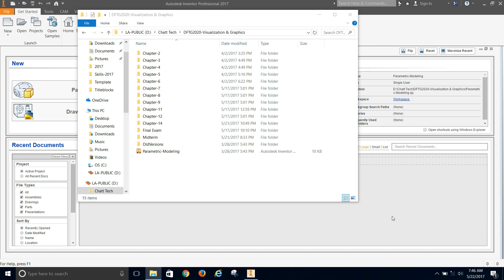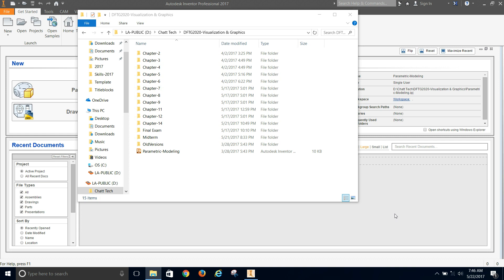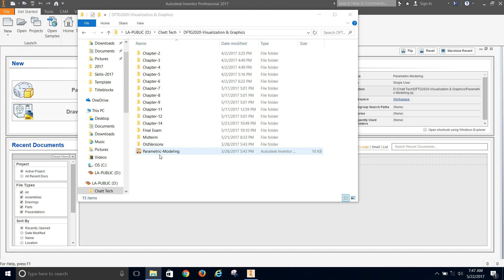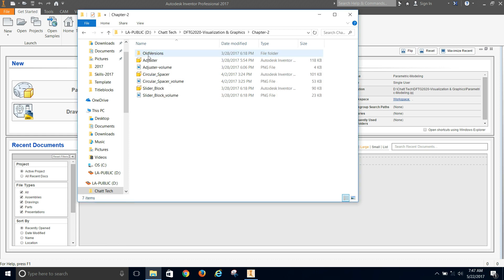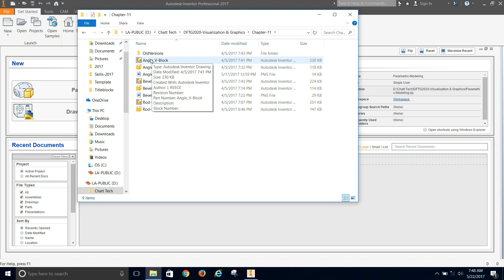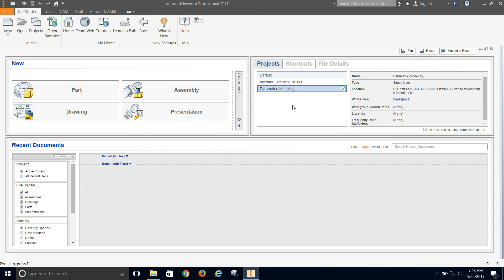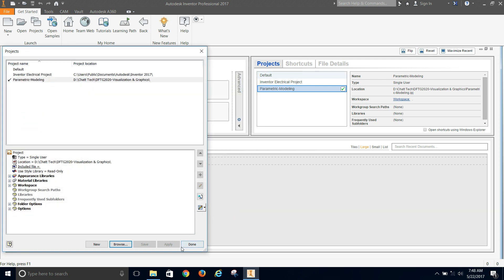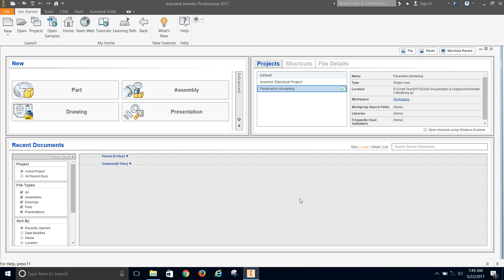2020 FIle Organization